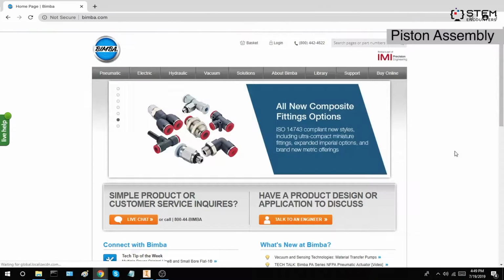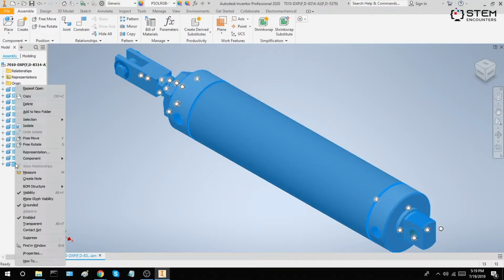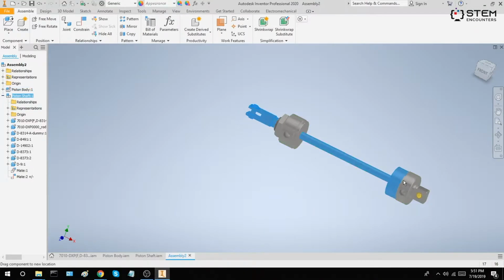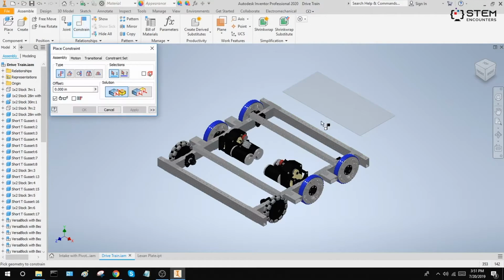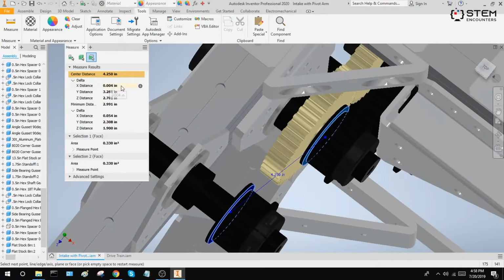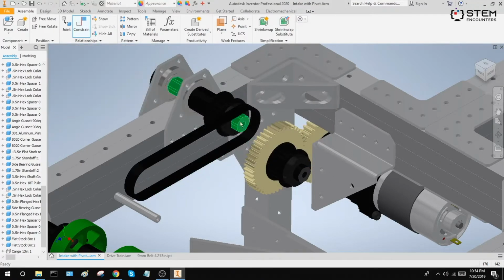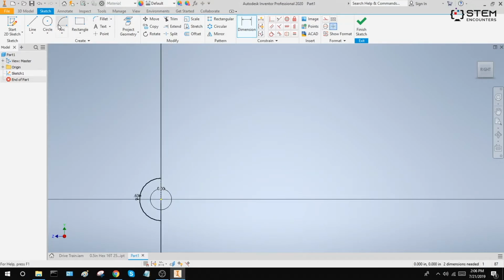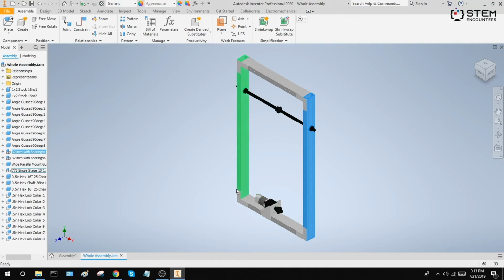STEMEncounters Online CAD Course| Lesson 6: Advanced Constraints and Assemblies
Table of Contents:
0:05 - Piston Assembly
14:42 - Advanced Constraints
20:50 - Belt/Pulley Assemblies
29:50 - Sprocket/Chain Assemblies
36:18 - Orienting Assemblies